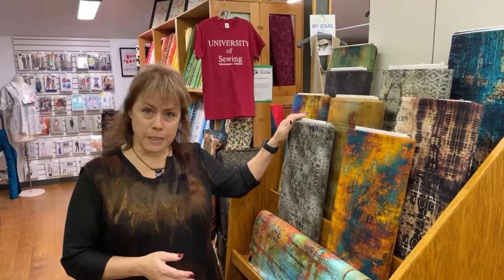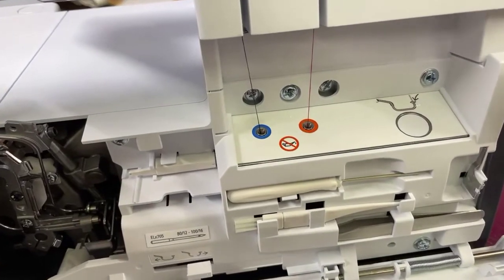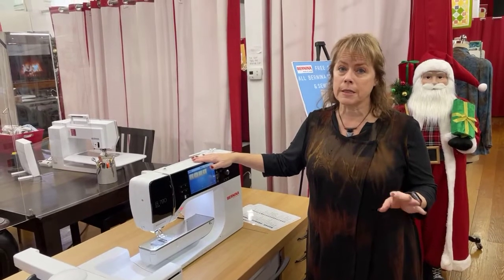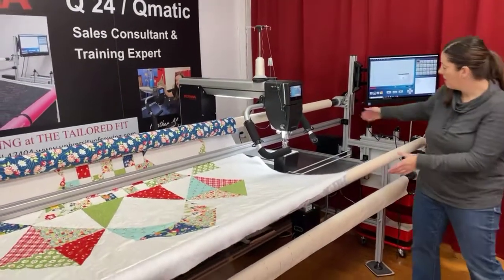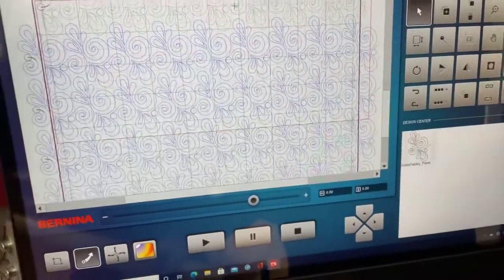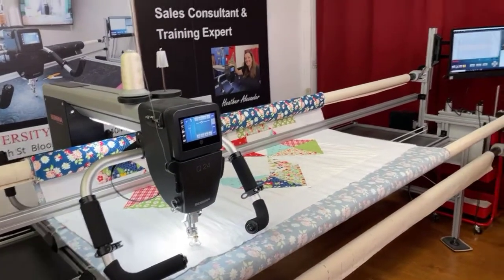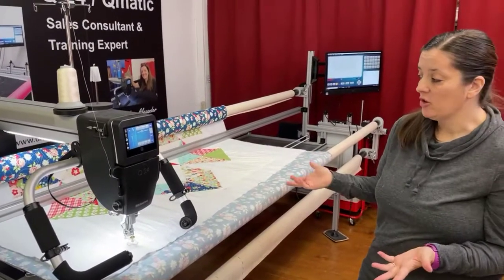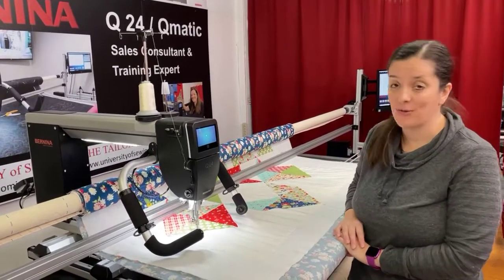QTalk University of Sewing Facebook live December 11th, 2020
Qtalk with Heather Alexander.  Learn about the Bernina Longarm Quilting system- the BERNINA Q24 on a 13' frame with the Qmatic quilting system.  All available at the University of Sewing at the Tailored Fit in Bloomington, Indiana.  This was recorded as part of our Facebook Live features.